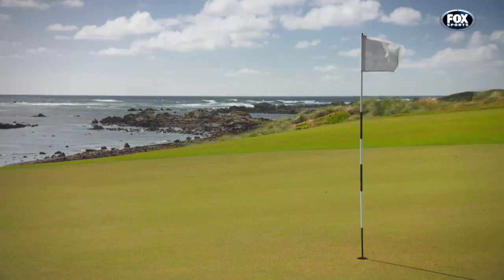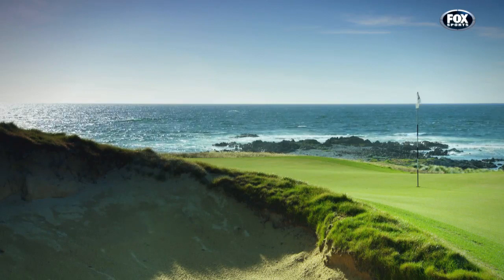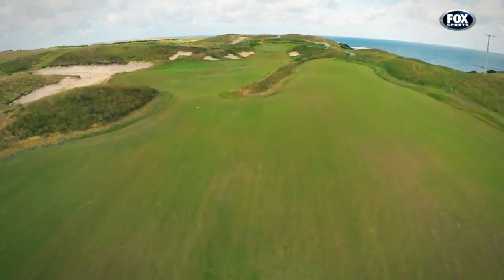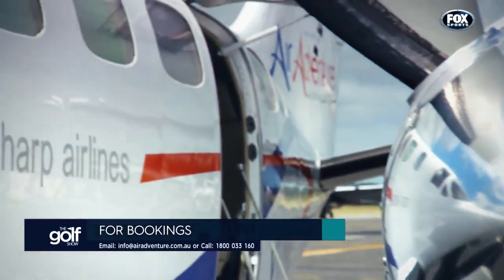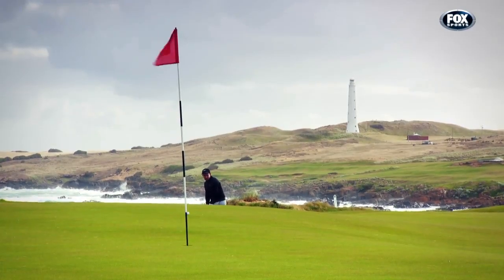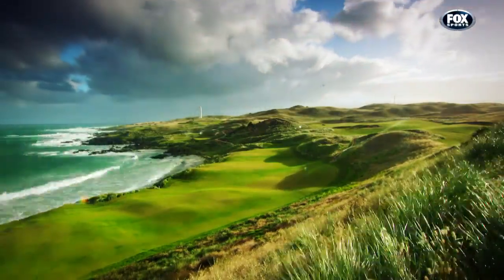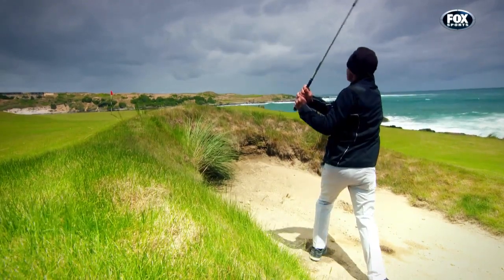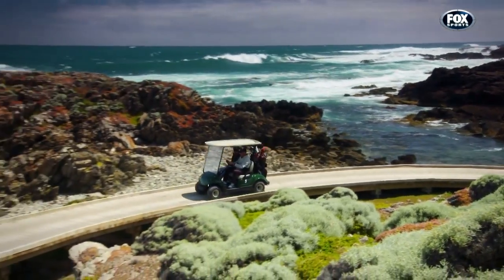The Golf Show King Island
The Golf Show visits King Island and showcases the best coastal links land and what makes this a 'must-go' golfing destination.